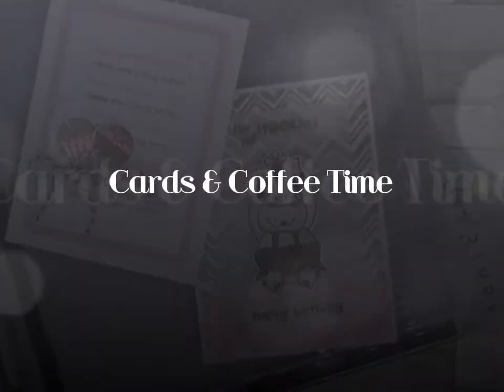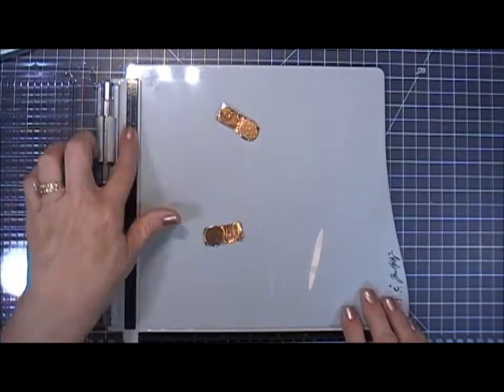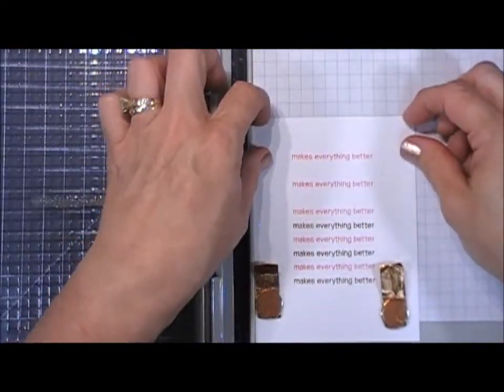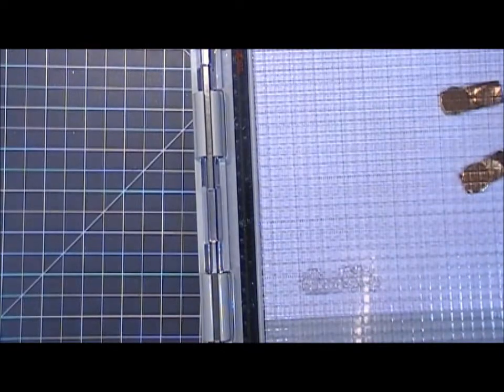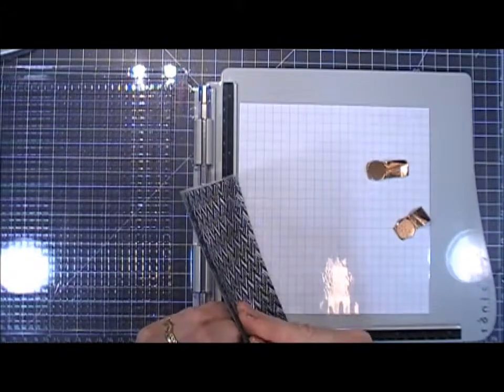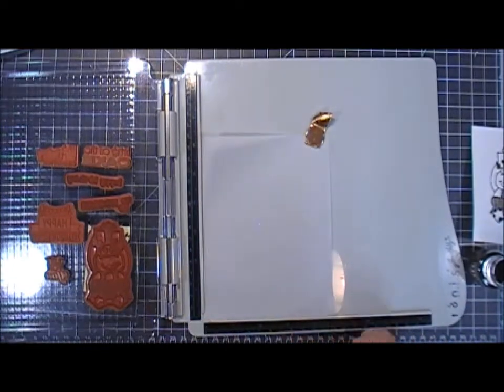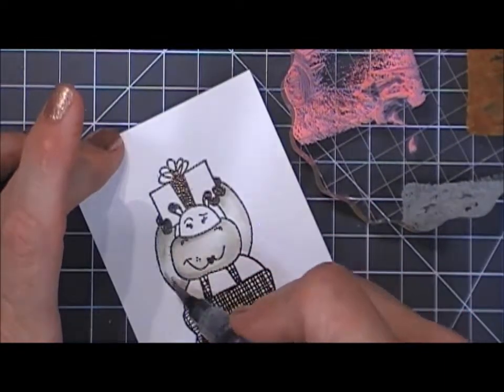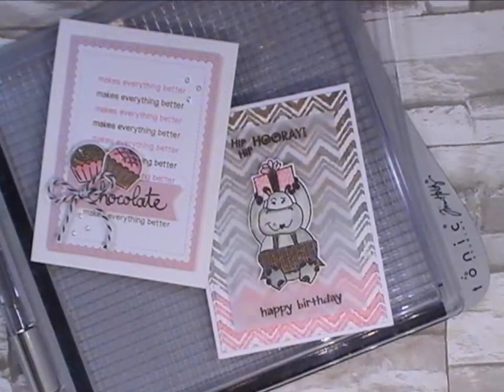Tim Holtz Stamp Platform / SFL Product Review / Plus 2 Cards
Hello there, I hope you are having a wonderful weekend start:)  Today I am doing a product review on the Tim Holtz-Tonic Studios-Stamp Platform.  I am also making two cards to show how this platform works:)  I purchased the platform a little bit ago so this review was perfect timing:)  So if your thinking about purchasing a stamp platform, wanting a bigger one, wanting to try out a different one or just curious I hope this video will help you decide:)

I have looked at quite a few shops to see the prices:)  Yep I am a bargain shopper and I want to let you know that Scrapping for Less has the BEST price of all of them:)  Yippee!!!  Check it OUt!!

Here is the Link to where you can find it:)

I wish you a fantastic & crafty day!!  Hugs 2 U!!
Tina
Cards and Coffee Time